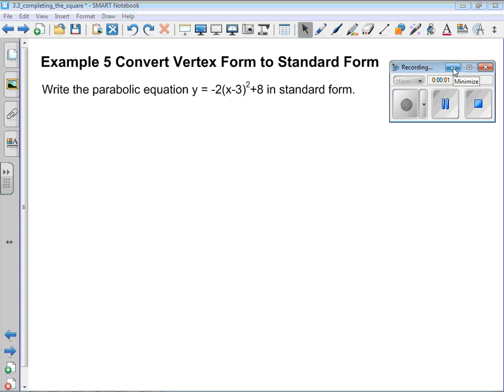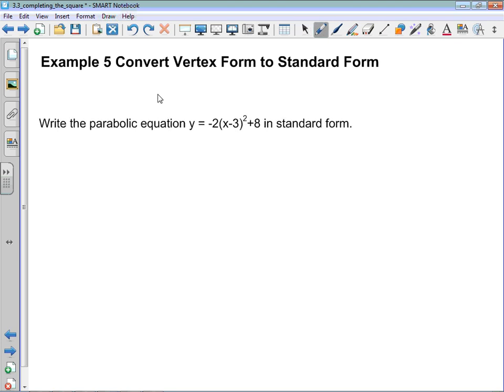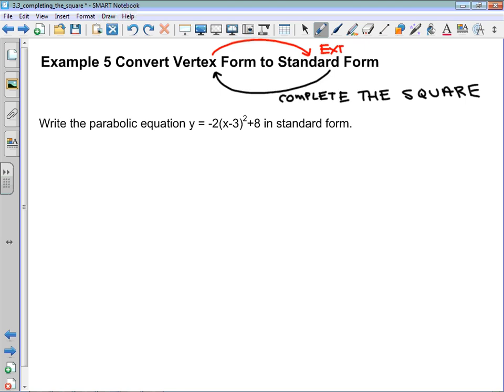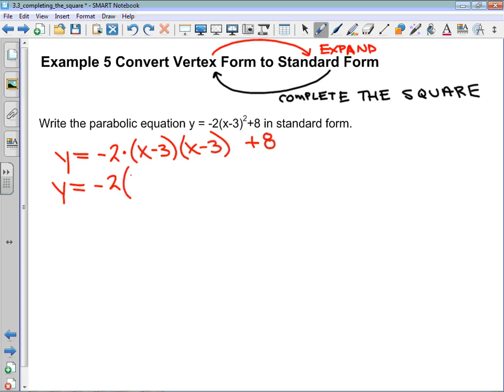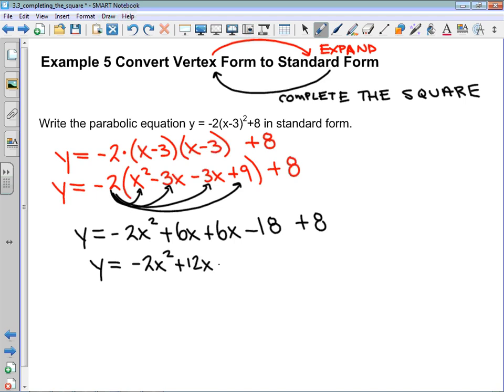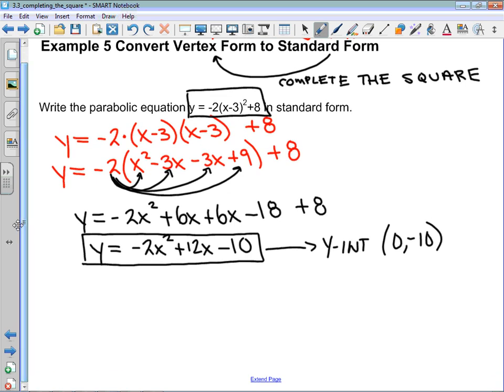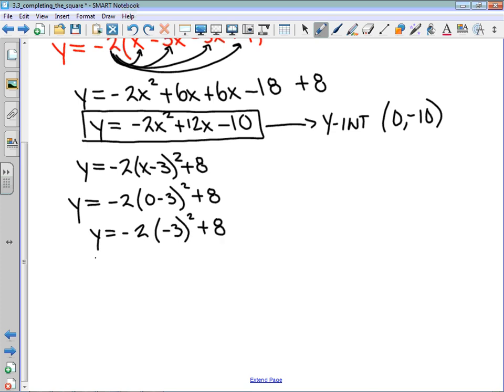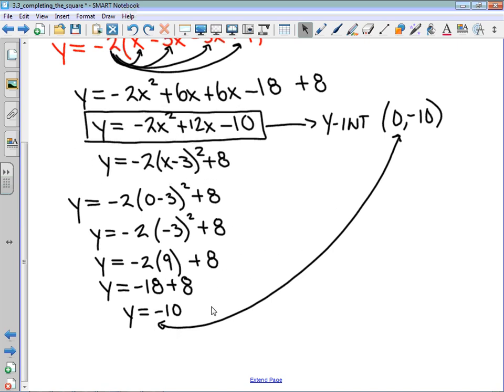3.3 Example 5